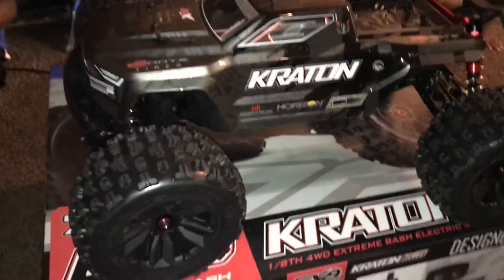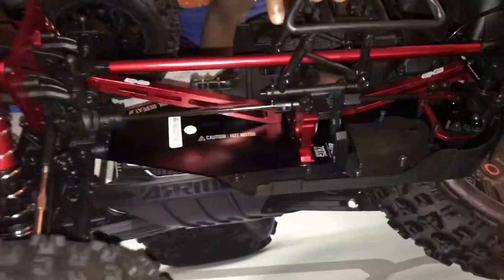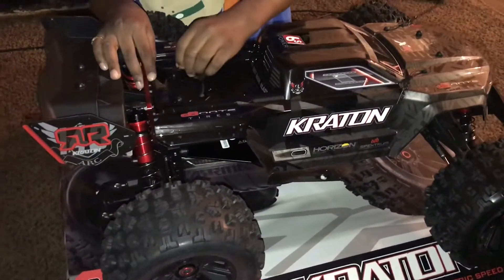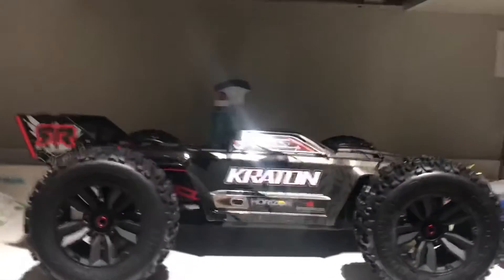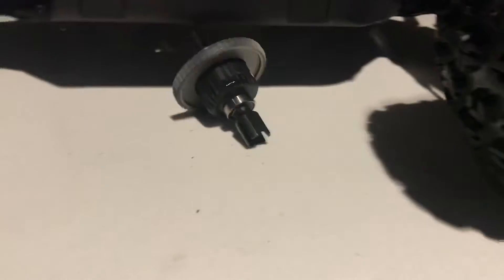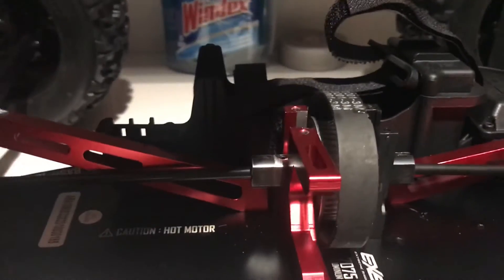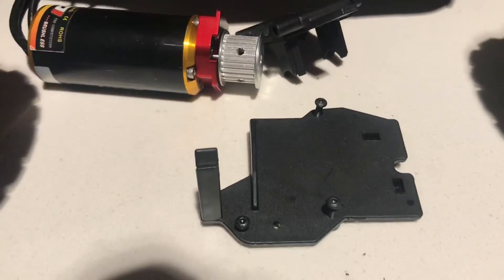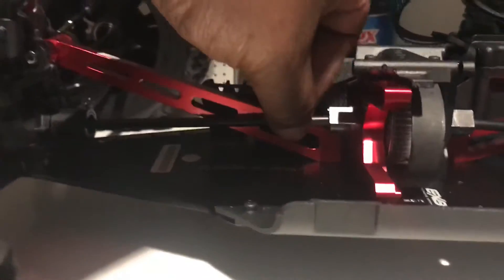Rc Arrma Kraton 1/8 scale 8s build BeltDrive setup part 1#arrma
You can order this kit on:

Pattonhobbies.bigcartel.com